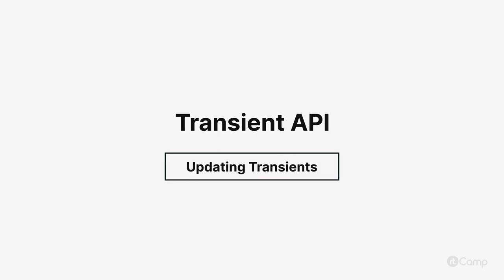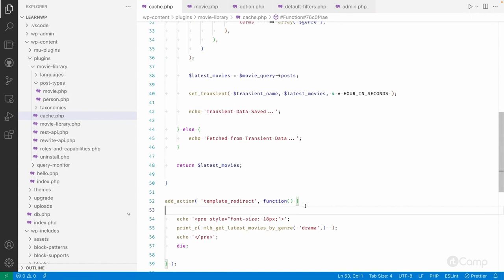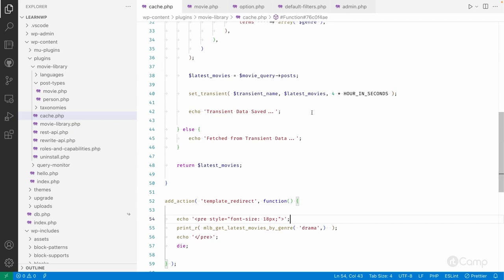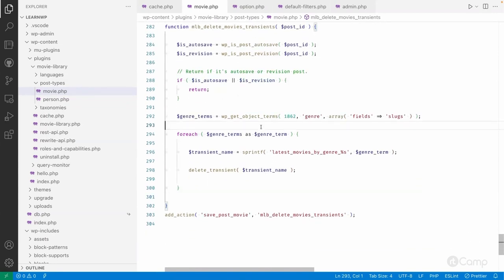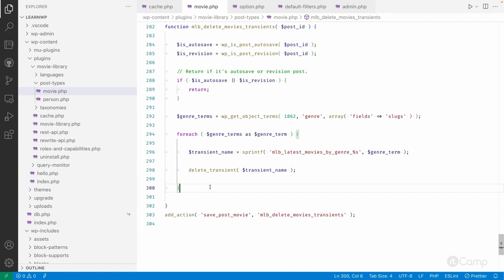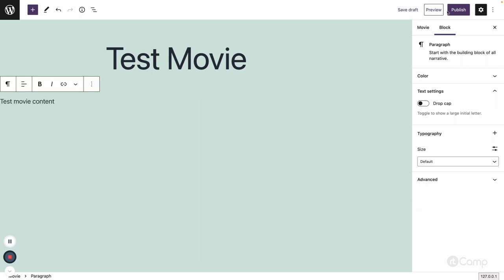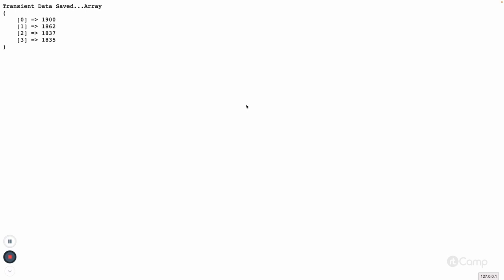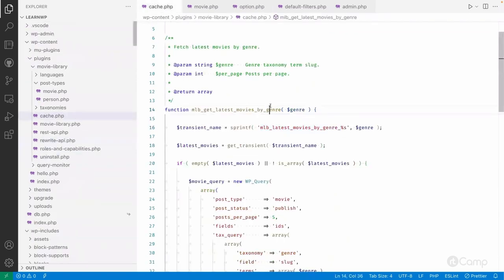WordPress Core APIs - Updating Transients